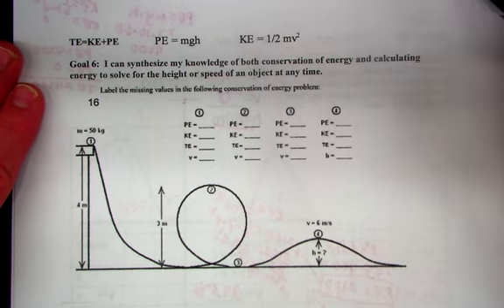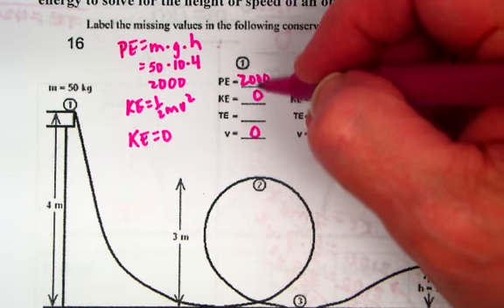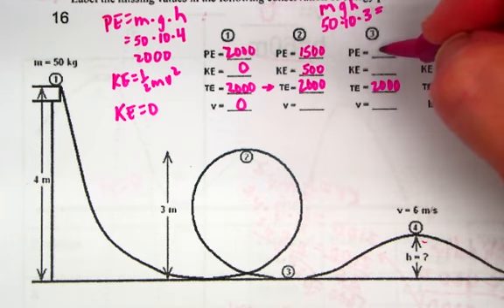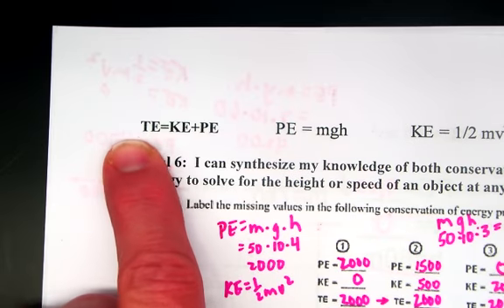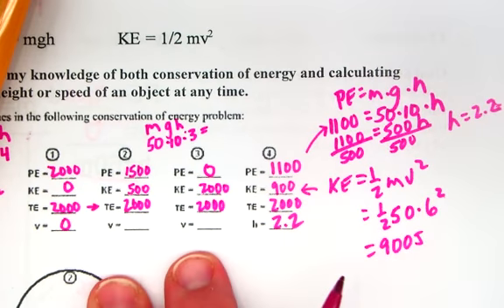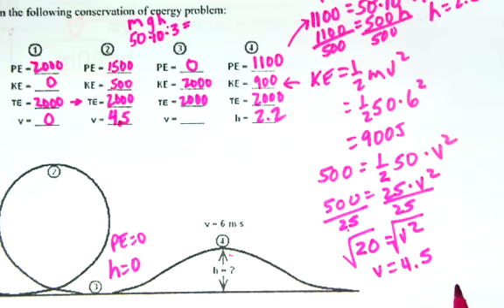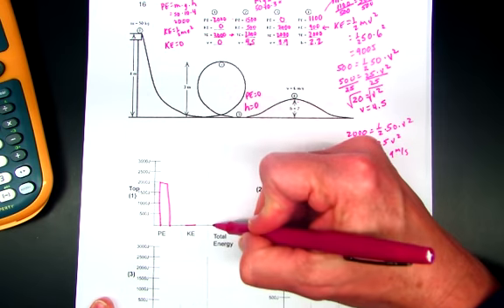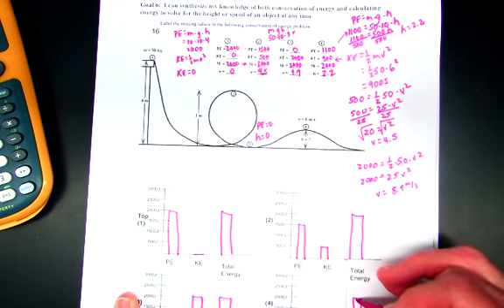Energy Unit Goal 6 continued